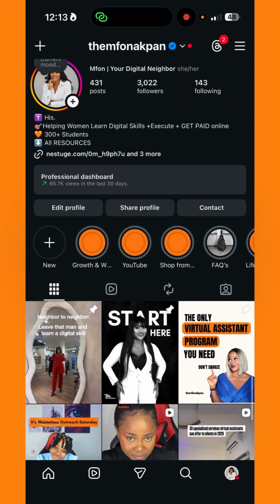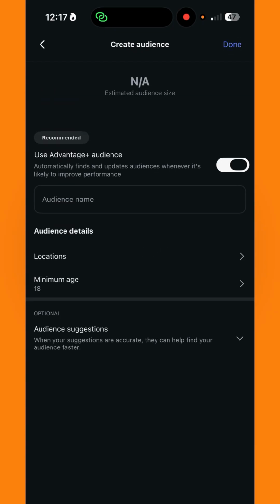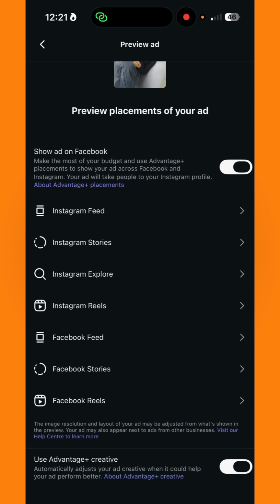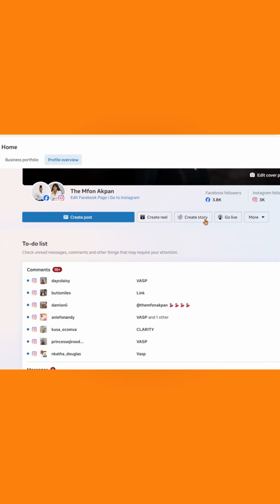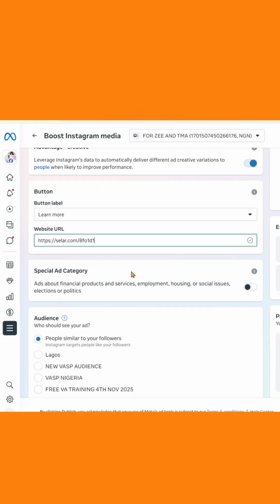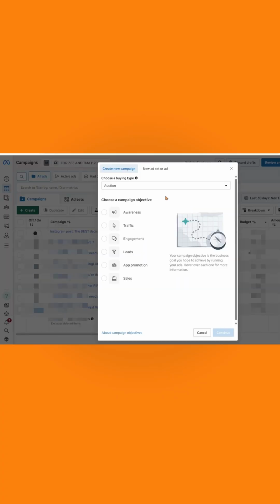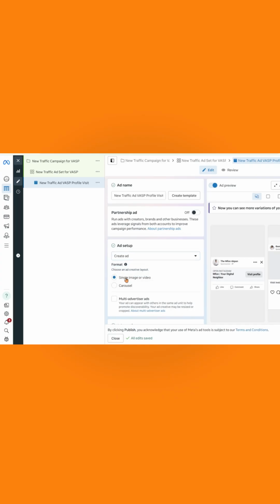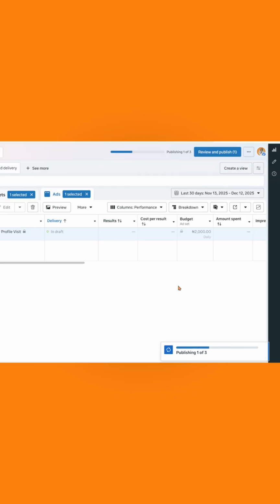How I Run Meta Ads as a Beginner ( Step by step Tutorial 2026)